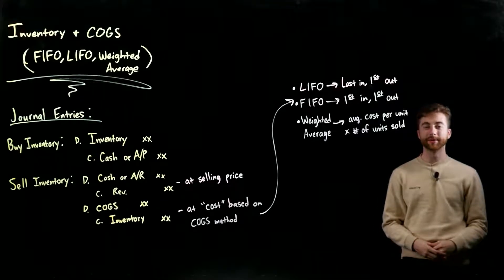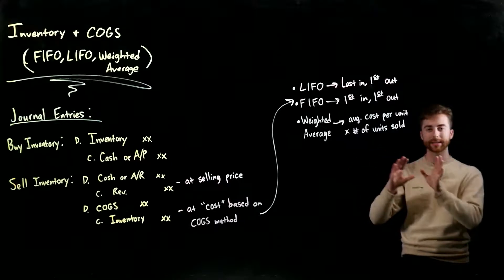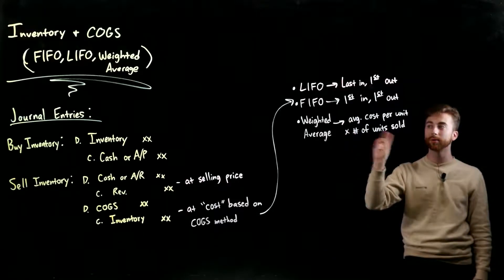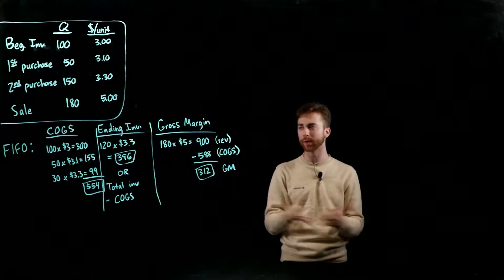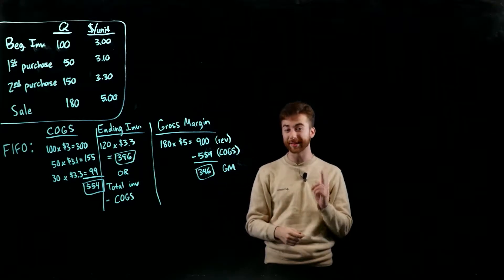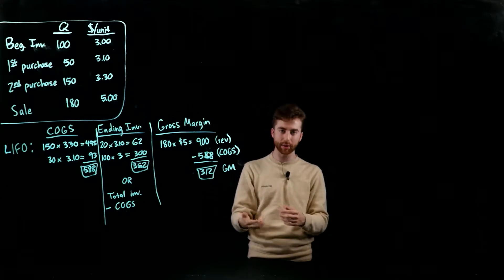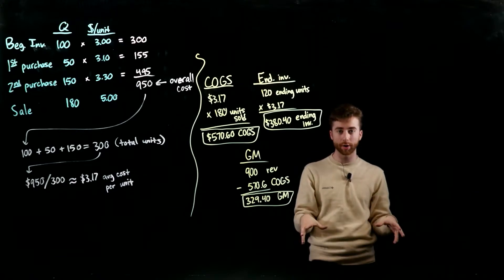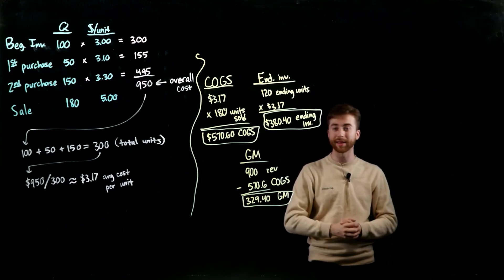Principles of Accounting - COGS Explained Using LIFO, FIFO, and Weighted Average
Explanation of the logic behind cost of goods sold (COGS) and examples of calculating COGS, ending inventory, and gross margin under LIFO, FIFO, and weighted average methods.

(0:55) - Why we use COGS

(3:12) - LIFO, FIFO, and weighted average explained

(4:41) - FIFO Example

(9:34) - LIFO Example

(11:49) - Weighted Average Example